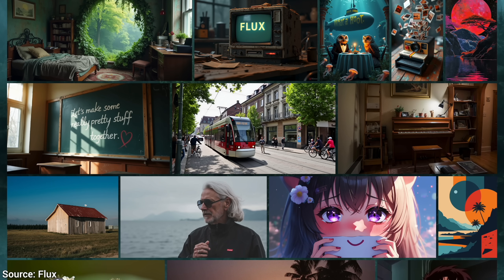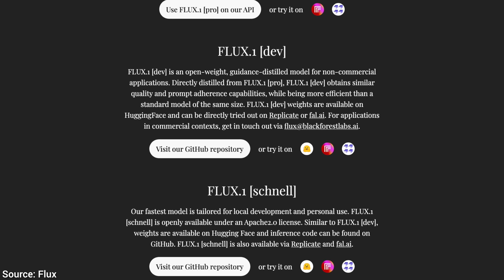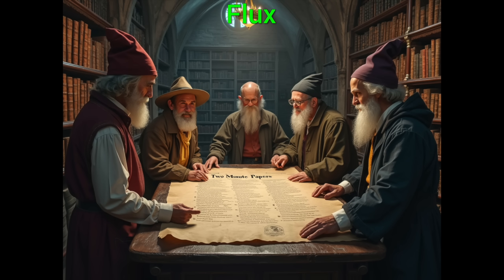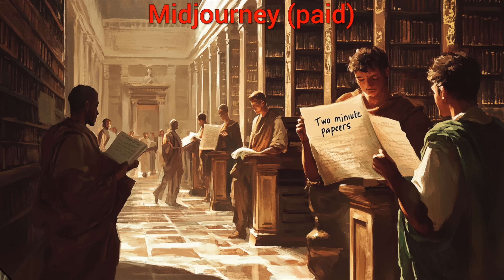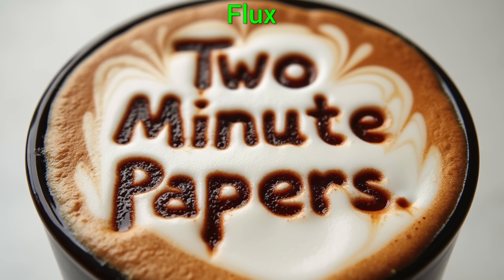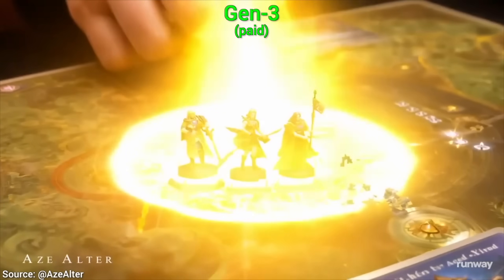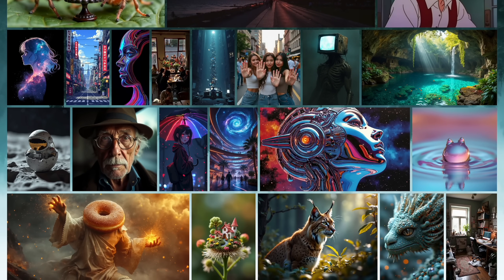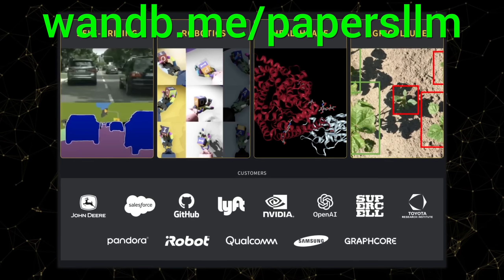OpenAI’s DALL-E 3-Like AI For Free, Forever!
❤️ Check out Weights & Biases and sign up for a free demo